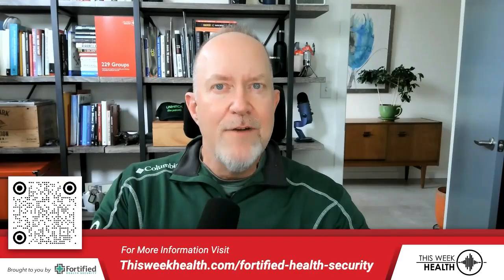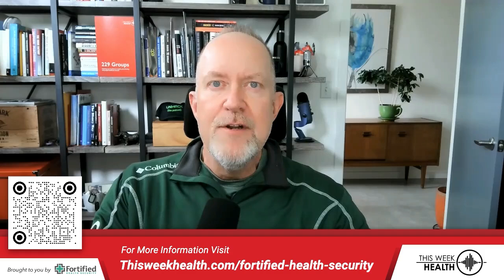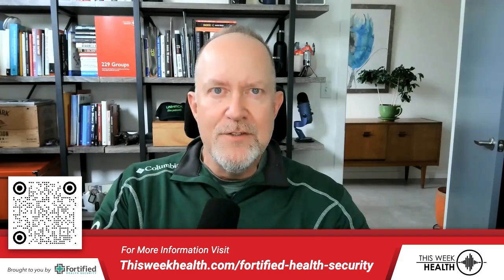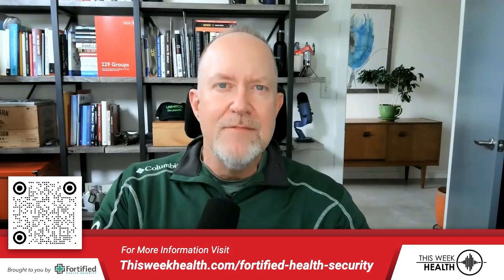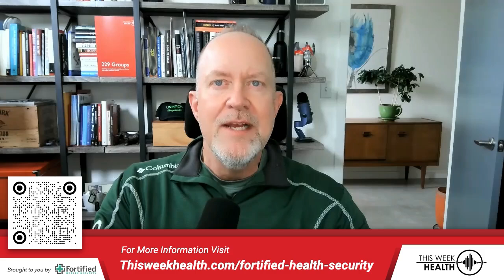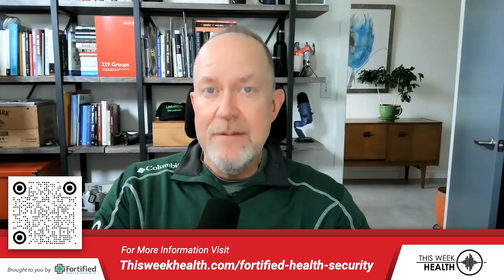UnHack the Podcast: Raising Cyber Standards and Easing Implementation with Erik Decker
Erik Decker, VP and CISO at Intermountain Health, discusses how the HSCC’s HICP document can raise cybersecurity standards and ease implementation. With ransomware attacks on the rise, how can organizations effectively implement cybersecurity hygiene across varied environments, from small clinics to large health systems? Decker also discusses the collaboration with federal agencies to create healthcare-specific cybersecurity performance goals. How does this joint effort set the new standard for healthcare security?

Key Points:
04:49 The Creation and Impact of HICP
09:04 Approachable Cybersecurity
12:36 Industry and Government Collaboration
14:17 Strategic Direction and Future Mandates

Completely free and incredibly useful stuff that's produced by the Health Sector Coordinating Council's Cybersecurity Working Group